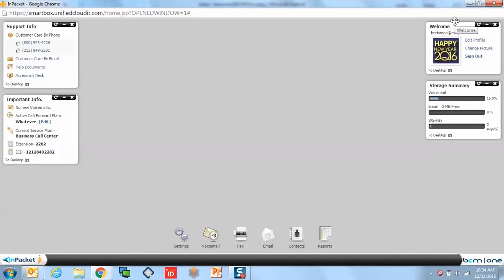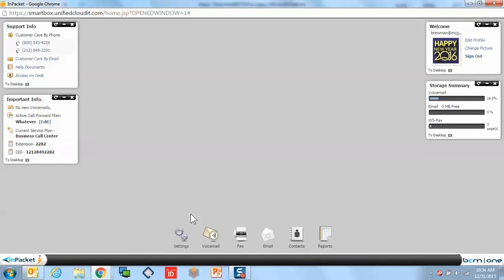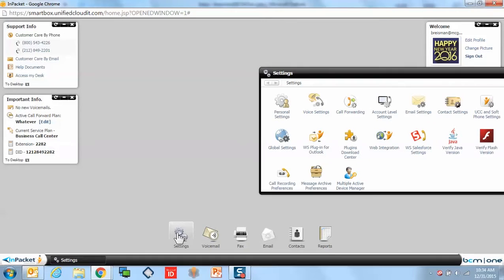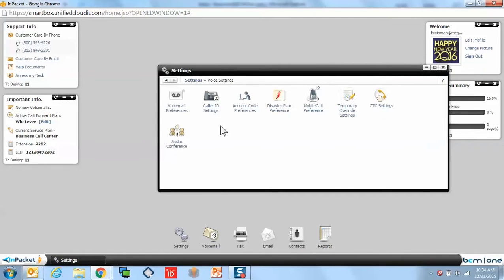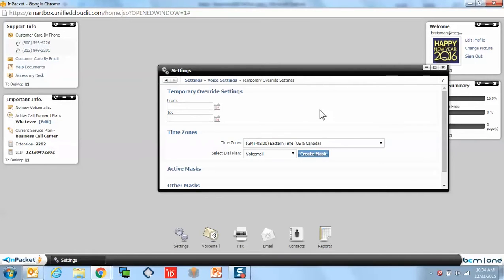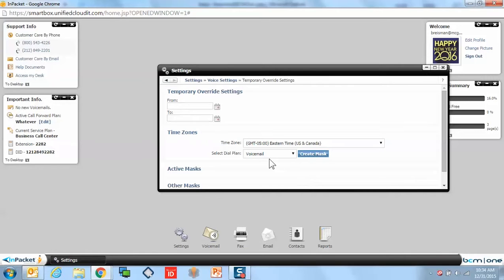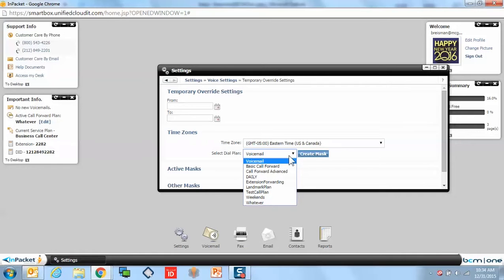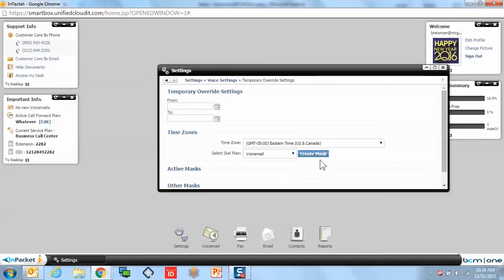Temporary Override Settings